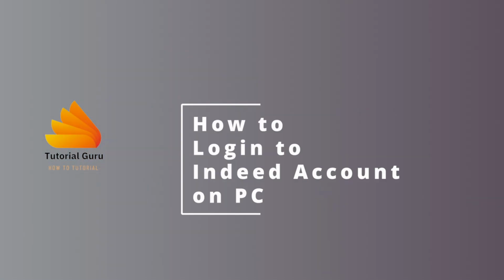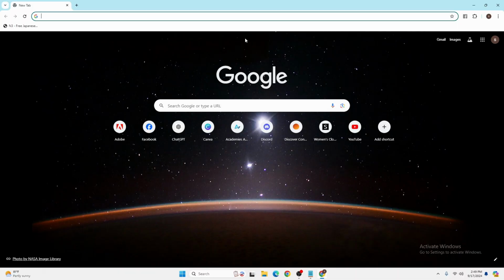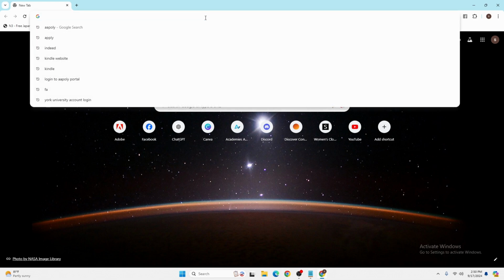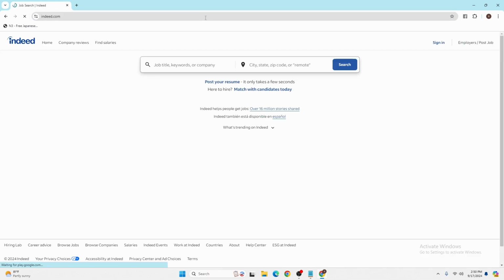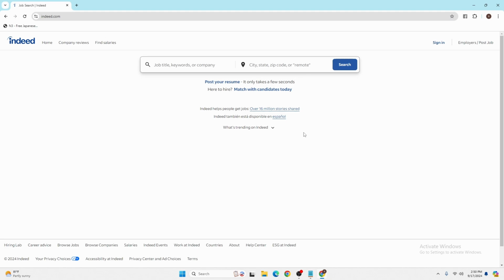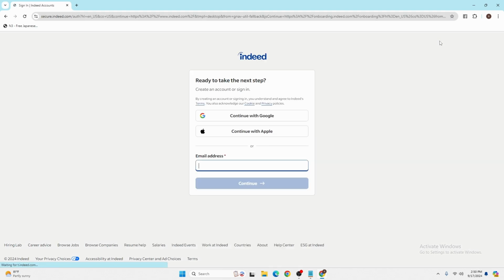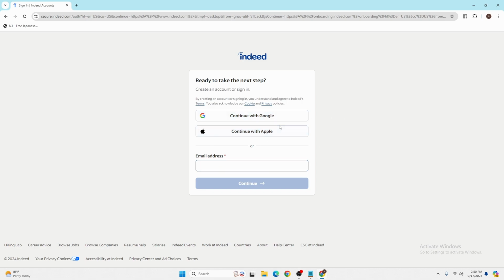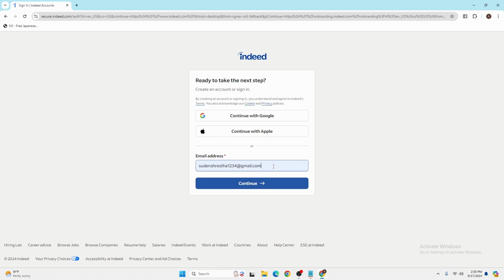How to Login to Indeed Account on PC 2024?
How to Login to Indeed Account on PC 2024 | TutorialGuru

Welcome to TutorialGuru! 🌟 In this quick and easy guide, we’ll show you how to log in to your Indeed account on a PC in 2024. Whether you’re searching for jobs, uploading your resume, or managing job applications, this tutorial will get you set up in no time!